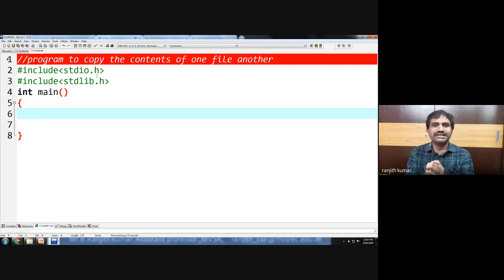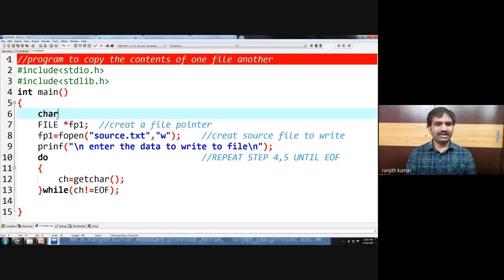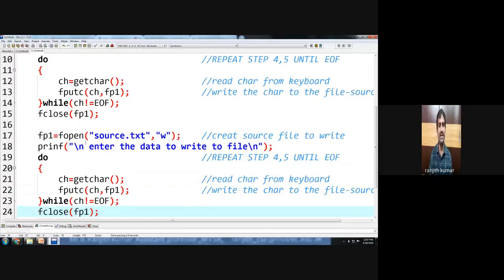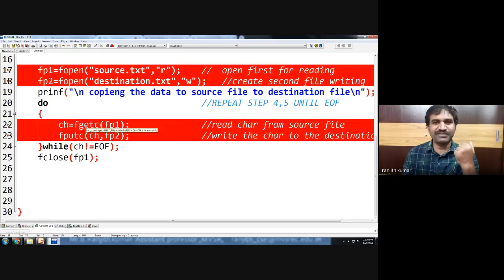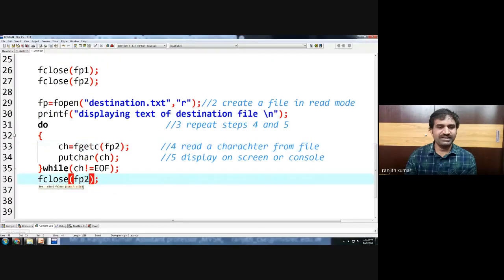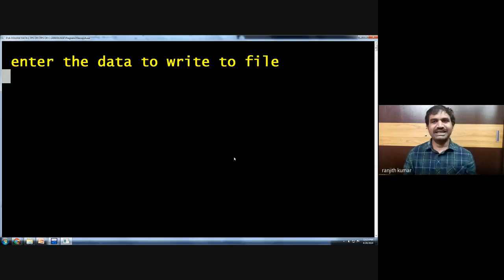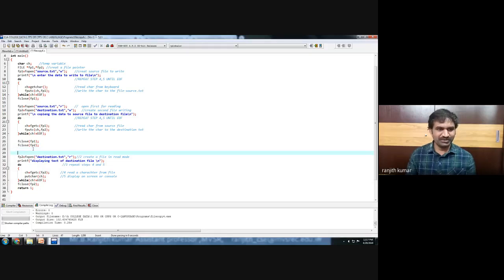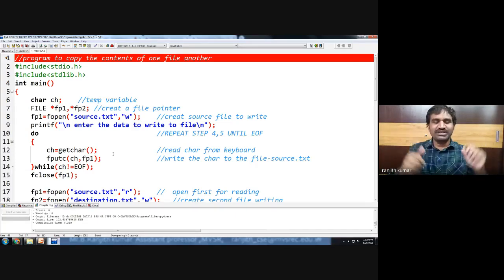File Handling in C PPS 2020 04 28 at 23 32 GMT 7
program on Files in c
copying one file to another
write the  file
read the file and write to another
and display